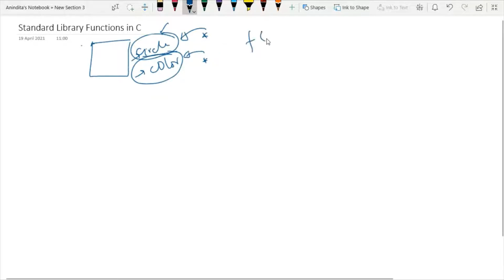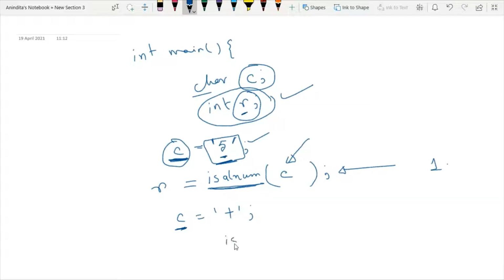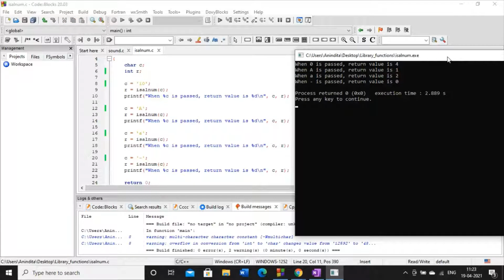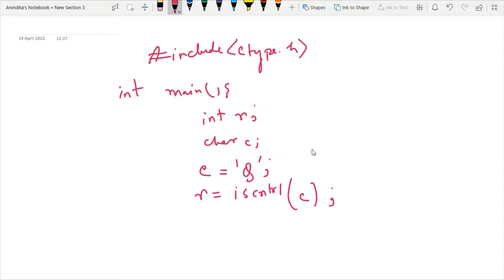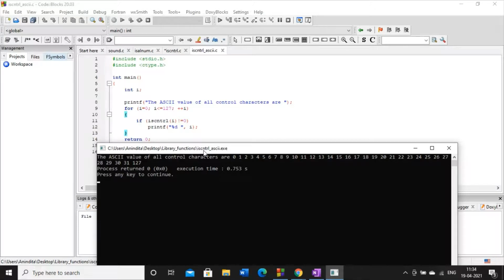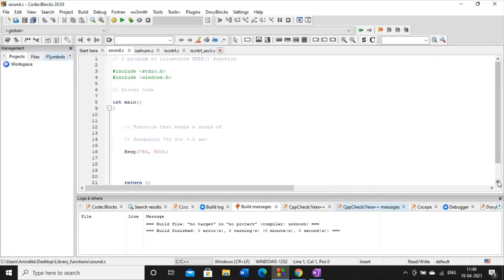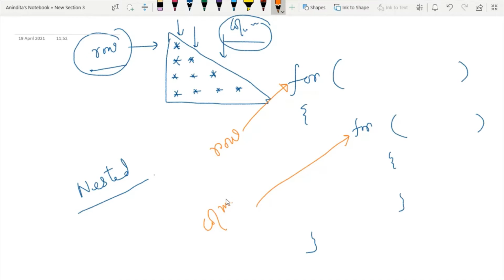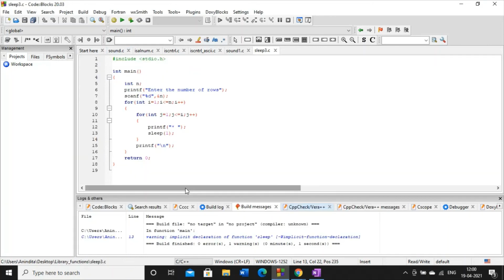C Programming: Standard Library Functions - Sound, Animation & Control, Alphanumeric Character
In this video I have explained:

- How to deal with Alphanumeric & Control characters in C Programming.
- How to generate Sound variations through speaker using synchronous function.
- How to perform Animation using C Programming
- Tips and tricks in Star pattern generation and animation.

Control Characters -

Alert
The alert character '\a' produces an audible or visible alert when output. This character is often mapped to 007 on ASCII systems, and 057 on EBCDIC systems (BEL).

Backspace
The backspace character '\b' moves to the previous position within the line. This character is often mapped to 010 on ASCII systems, and 026 on EBCDIC systems (BS).

Form feed
The form feed character '\f' starts a new page. This character is often mapped to 014 on ASCII and EBCDIC systems (FF).

Newline
The new line character '\n' moves to the start of the next line. This character is often mapped to 012 (LF) on ASCII systems, and 025 (NL) or 045 (LF) on EBCDIC systems.

Carriage return
The carriage return character '\r' moves to the start of the current line. This character is often mapped to 015 on ASCII and EBCDIC systems (CR).

Horizontal tab
The horizontal tab character '\t' moves to the next horizontal tabulation on the current line. If currently at or past the last tab, it results in unspecified behavior (Often, this can include moving to the end of the current line, or the start of the next, or to the first tab on the next line.). This character is often mapped to 011 on ASCII and 005 on EBCDIC systems (HT).

Vertical tab
The vertical tab character '\v' moves to the beginning of the line at the next vertical tabulation. If currently at or past the last vertical tab, it results in unspecified behavior. This character is often mapped to 013 on ASCII and EBCDIC systems (VT).

Null character
The null character '\0' indicates the end of a string. It is mapped to the value 0 (in ASCII and EBCDIC, this character is called NUL)